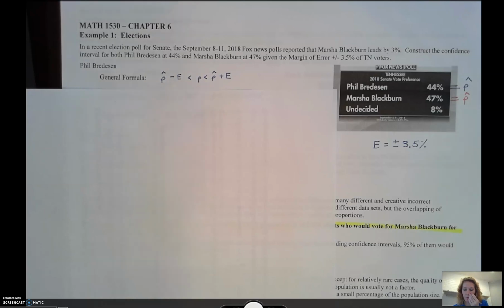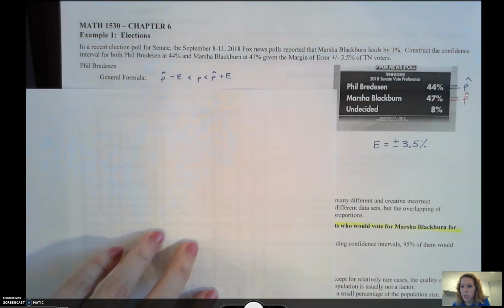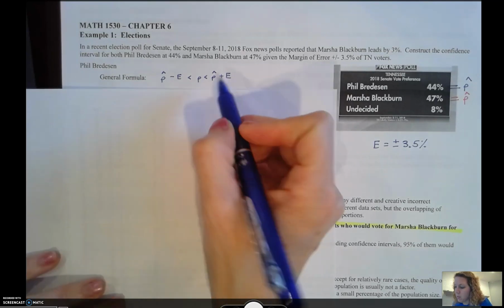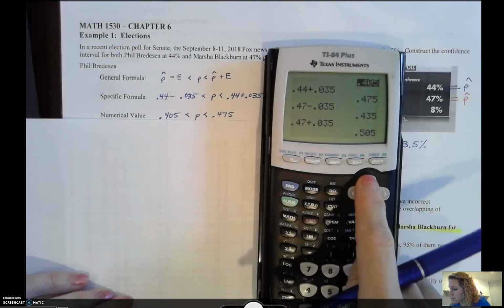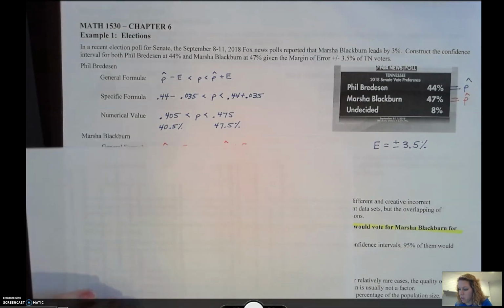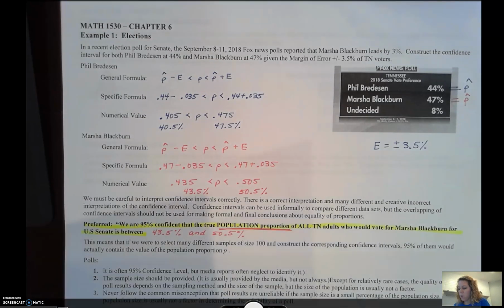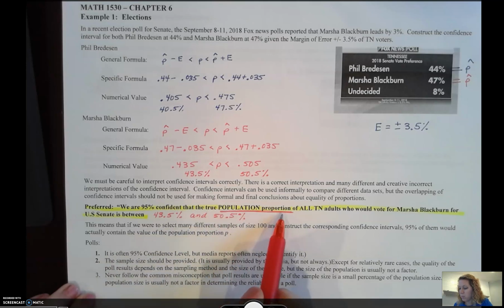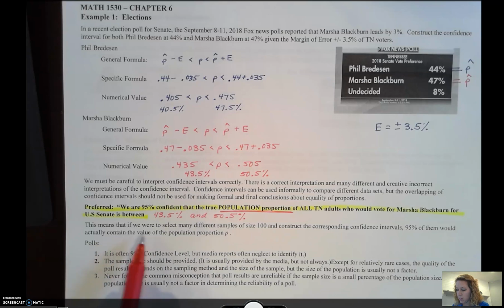6 1 Election Confidence Interval for Proportion Construction